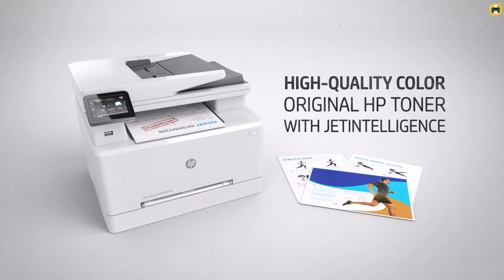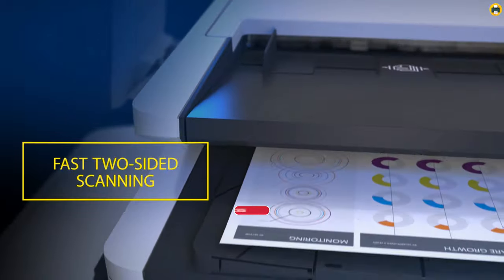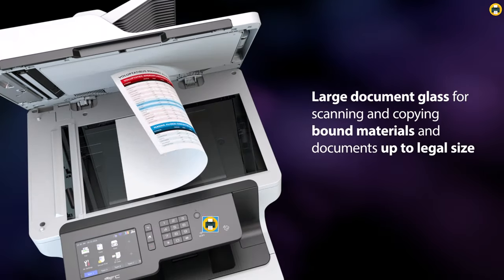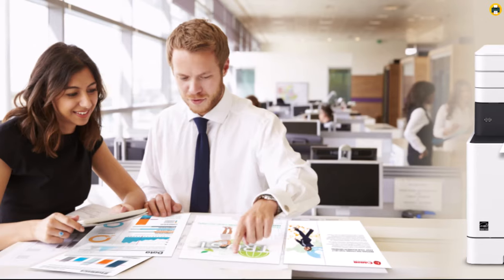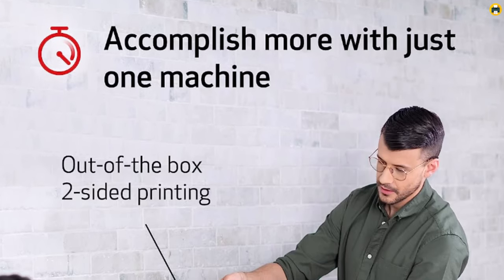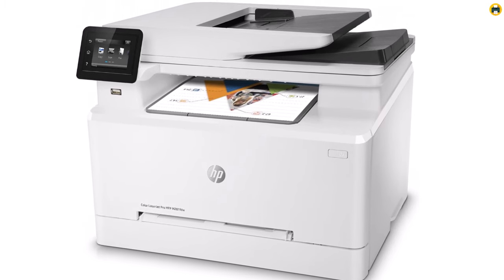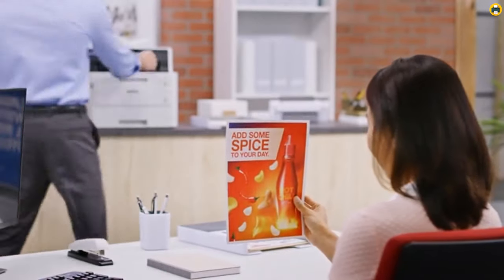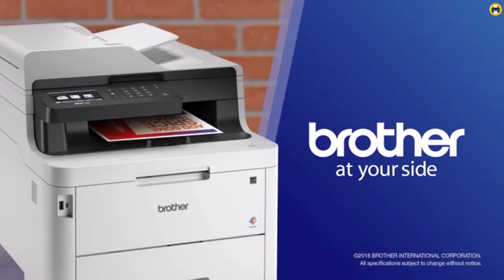Best Color Laser Printer 2023 (for home use, photos & stickers)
►5. HP Color LaserJet Pro M454dw Printer
👉 US Amazon
►4. Brother MFC-L8905CDW Business Color Laser All-in-One Printer
👉 US Amazon
►3. Canon Color imageCLASS MF741Cdw
👉 US Amazon
►2. HP LaserJet Pro M281fdw All-in-One Wireless Color Laser Printer
👉 US Amazon
►1. Brother MFC-L3710CW Compact Digital Color All-in-One Printer
👉 US Amazon

Looking for the best color laser printer of 2023? You're in luck! In this comprehensive YouTube video, we explore and review the top contenders in the market to help you make an informed decision. From vibrant presentations to professional-quality prints, finding the perfect color laser printer is essential for students, small business owners, and creative enthusiasts alike. Our extensive research and testing have considered factors such as print quality, speed, affordability, and connectivity options.

Join us as we unveil the best color laser printers that will revolutionize your printing experience in 2023. Discover models with stunning print quality, boasting resolutions of up to 2400 x 600 dpi, producing sharp and vivid color prints that truly stand out. With printing speeds of up to 30 pages per minute, you can breeze through large printing tasks without sacrificing efficiency.

Connectivity is a key aspect we've evaluated. These printers offer wireless options, including Wi-Fi and mobile printing compatibility. Easily print from your smartphones and tablets using popular platforms like AirPrint and Google Cloud Print. Plus, with the convenience of automatic duplex printing, you can effortlessly print double-sided documents, saving both time and paper.

Security features are also a priority, and the best color laser printers of 2023 come equipped with advanced encryption and password protection, ensuring the confidentiality of your sensitive documents.
We delve into the pros and cons of each model, considering factors like size, ease of use, and reliability. Our aim is to provide you with an in-depth understanding of each printer's features, so you can find the perfect fit for your specific needs.
Don't miss out on this ultimate guide to the best color laser printers of 2023. Upgrade your printing experience and achieve professional-quality results with the top models recommended in this video. Say goodbye to dull prints and slow speeds, and say hello to the future of color laser printing. Watch now and make an informed decision for your printing needs in 2023.